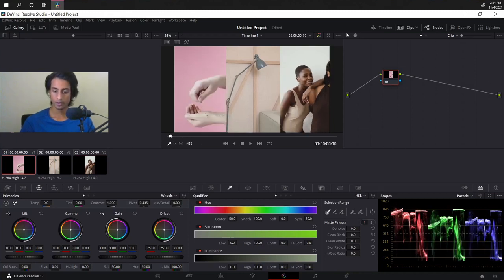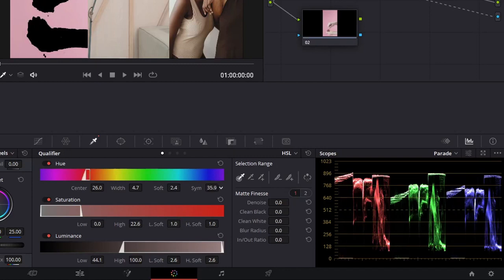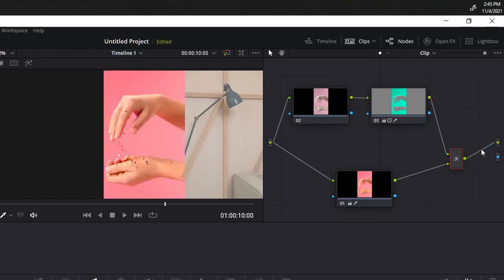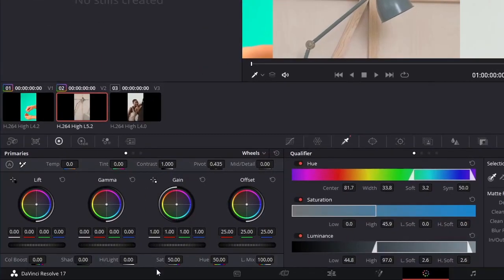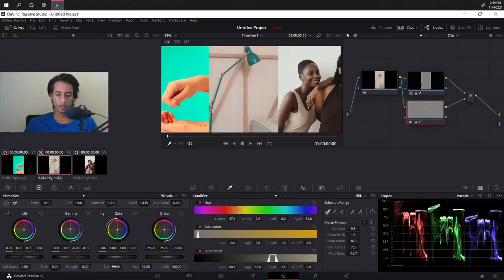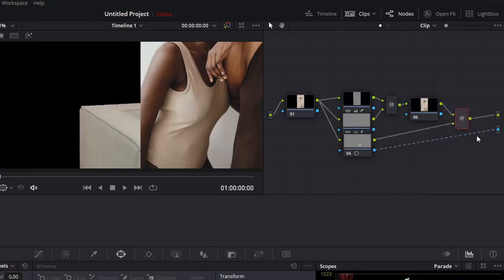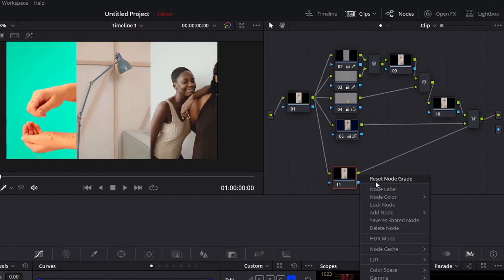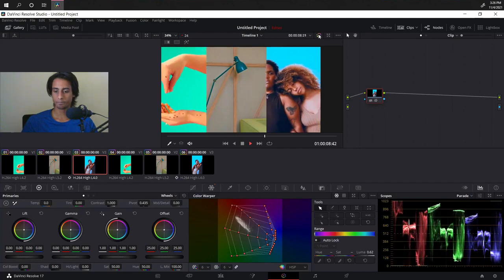Comprehensive guide to GRADING VIDEOS in RESOLVE #1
This is an in-depth guide to grading colors in DaVinci Resolve and is part of a larger series covering every aspect of video editing using Davinci resolve.